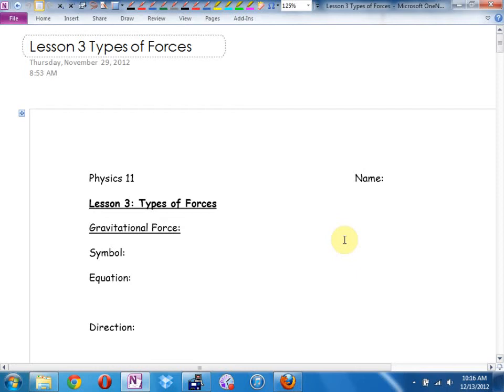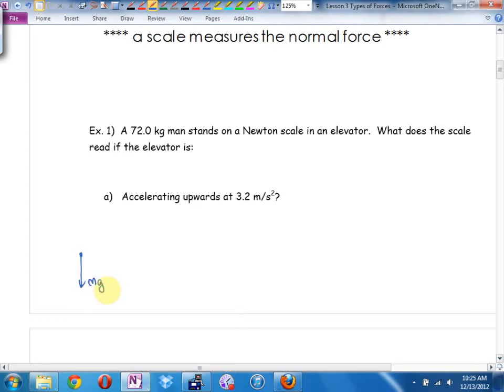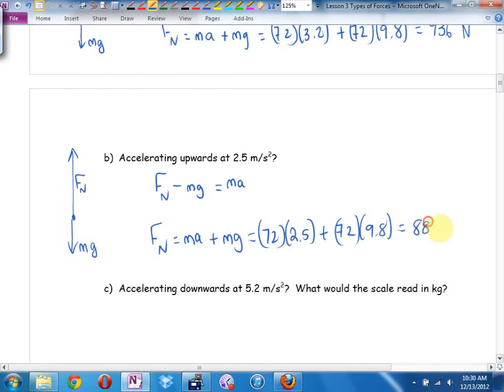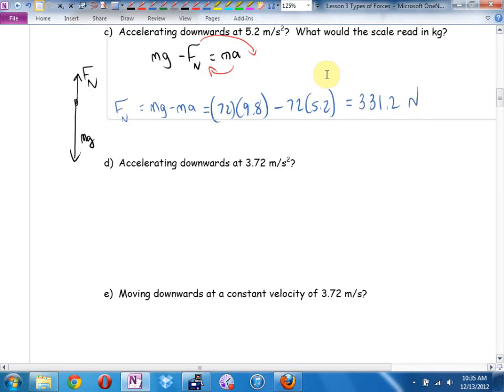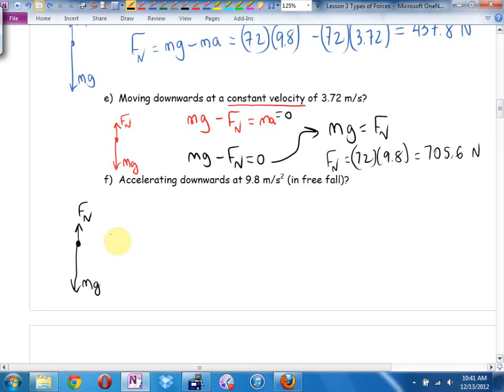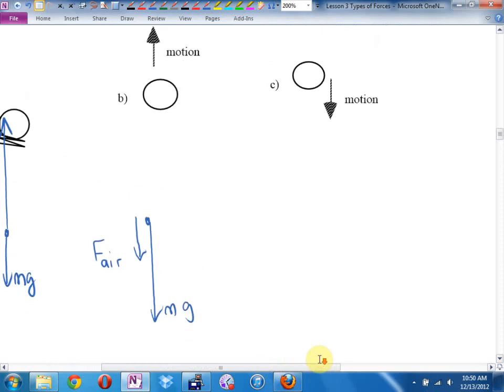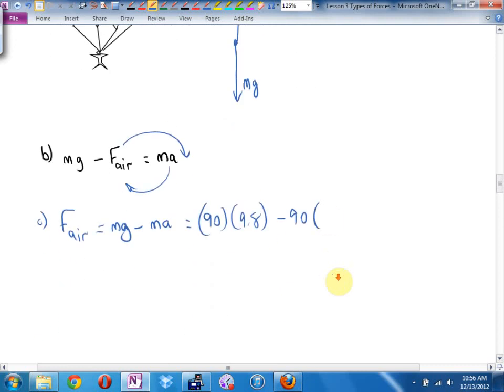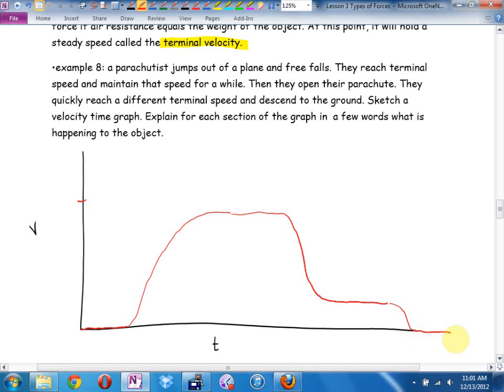Physics 11 U3L3 Types of Forces